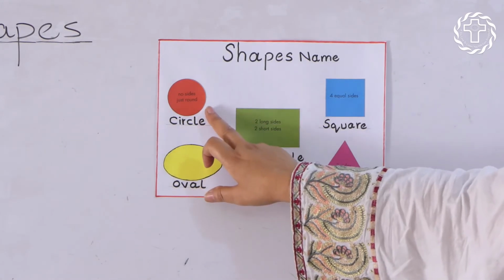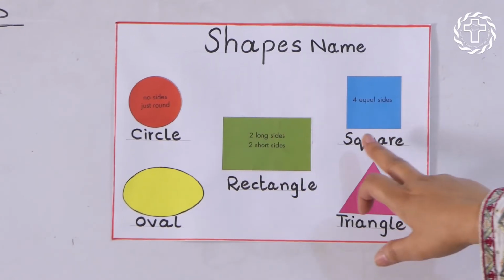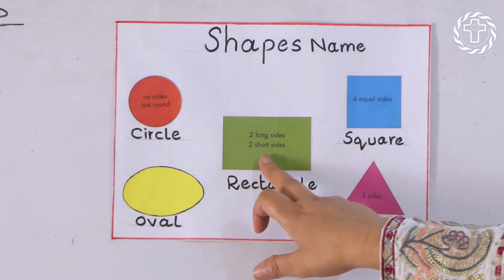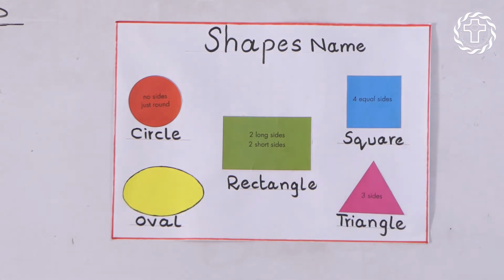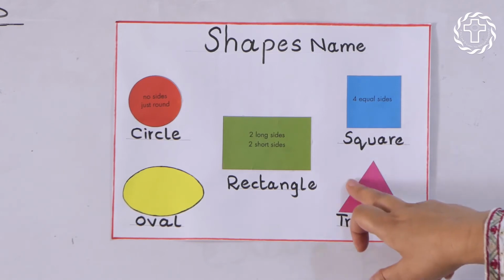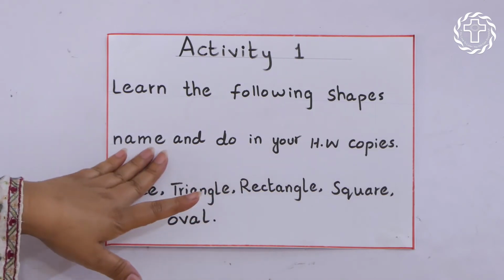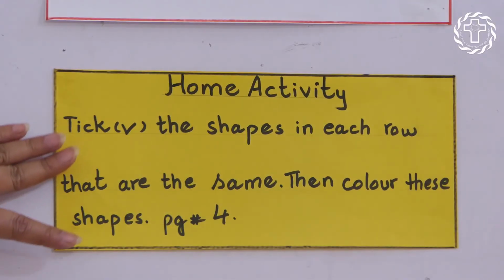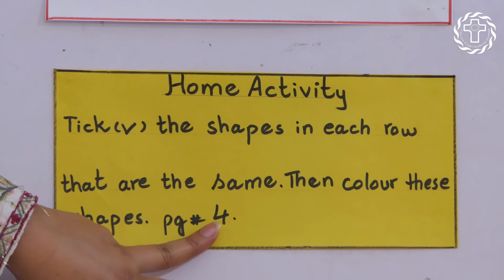Class: 1 | Subject: Maths | Topic: Shapes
Class:
Subject: Maths
Topic: Shapes
Date: 2.6.2020